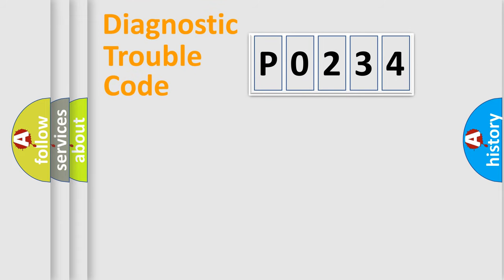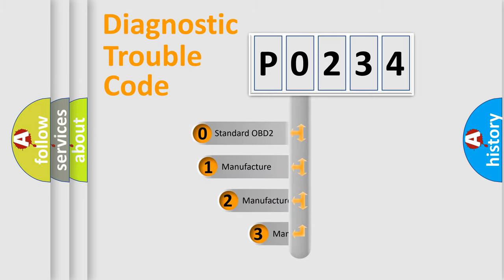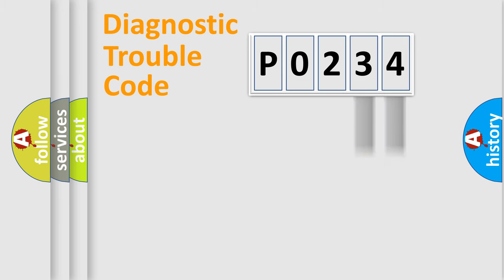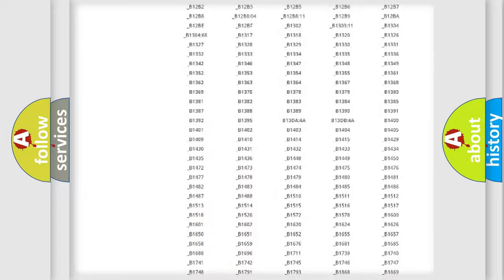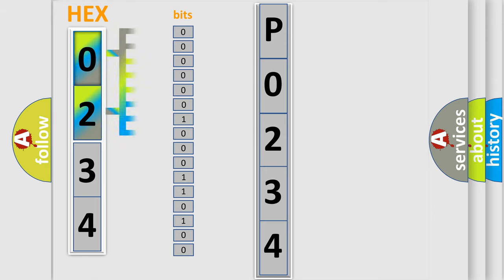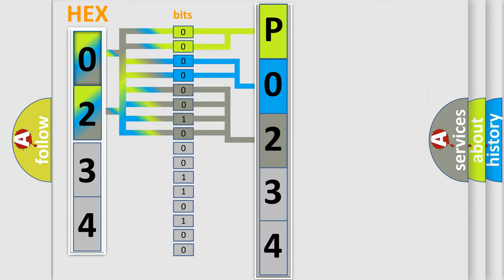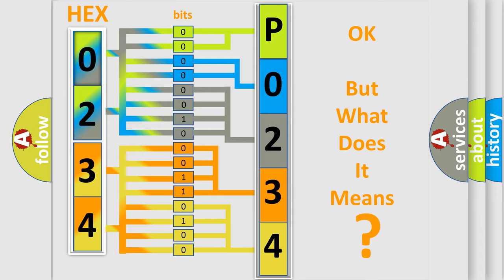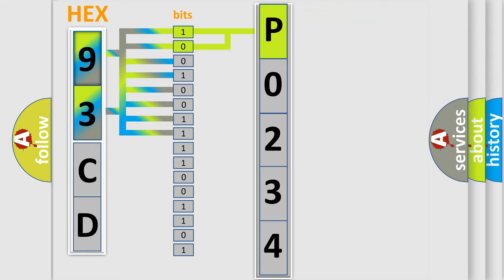DTC Saab P0234 Short Explanation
Contents:
0:21 Basic DTC analysis according to OBD2 protocol standard.
1:48 Insight into programming
2:58 A diagnostically understandable description of the Diagnostic Trouble Code
3:05 Basic error definition

Make:
Saab
Code:
P0234
Definition:
PCM or ECM Internal SPI Communications Diagnostics
Description:
Key on,system voltage over 9v for two seconds,and the PCM did not detect any PCM Reset events for 2 5 seconds during the test.